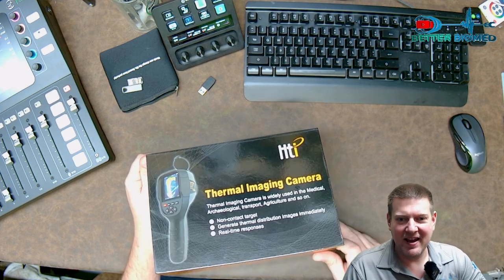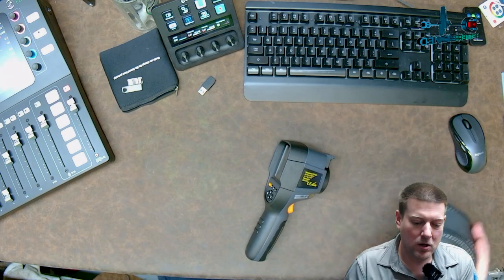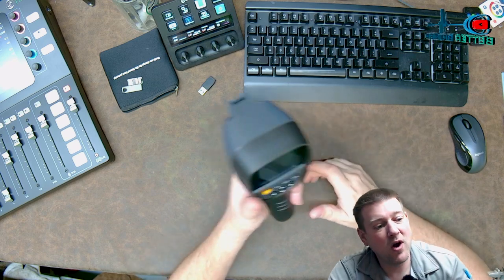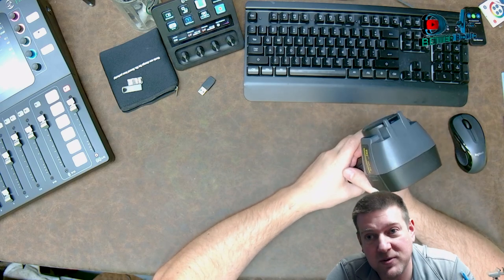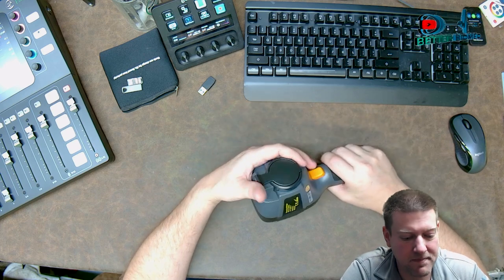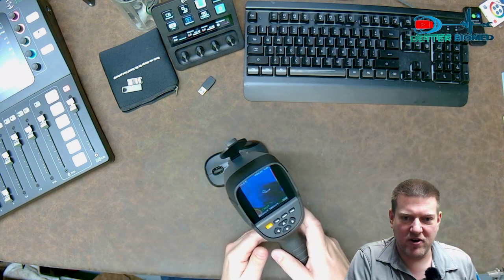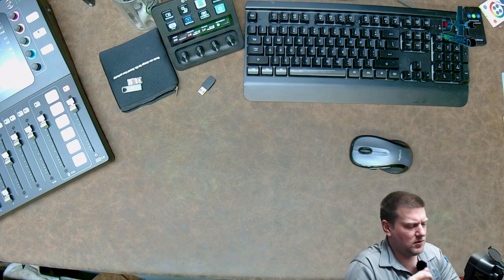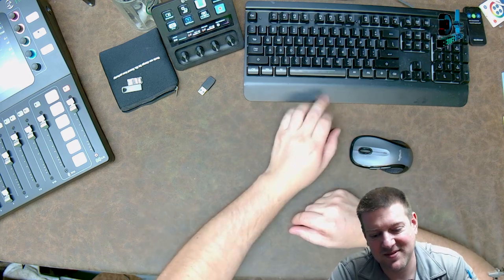HTI HT-19 Thermal Imaging Camera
I am trying to grow this channel to deliver better content.